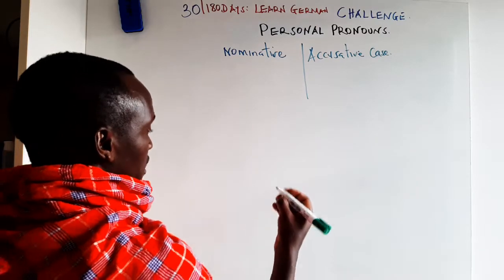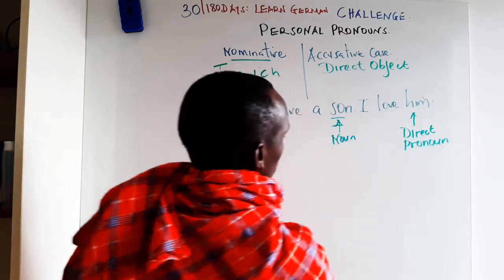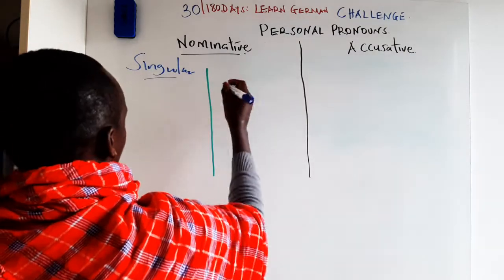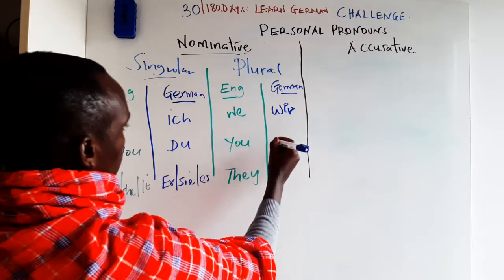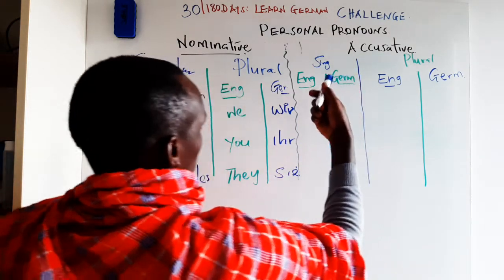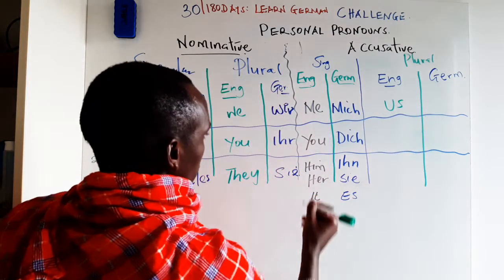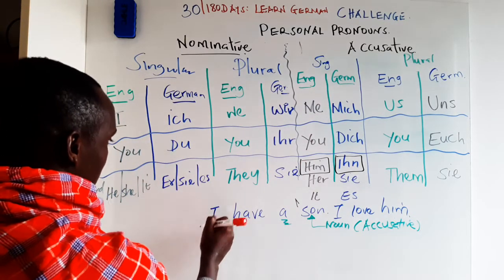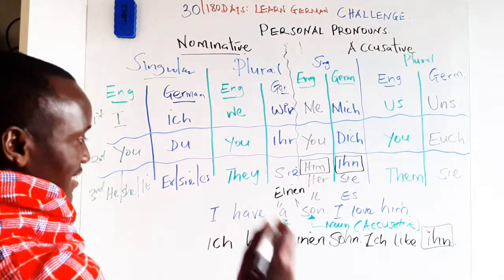#30/180Days Personal Nominative accusative pronouns. LearnGermanChallenge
It's learn German Time🤗🤗 Accusative Pronouns (Me/You/Him...)
Already you know the Accusative Articles. Well Accusative stands for the direct object/Noun. E.g I have a Son.I love him. Him is the Accusative Pronoun in this regard